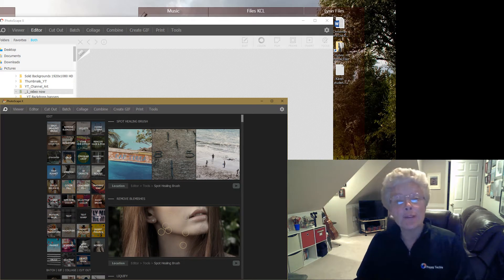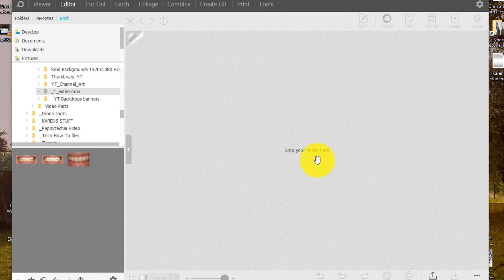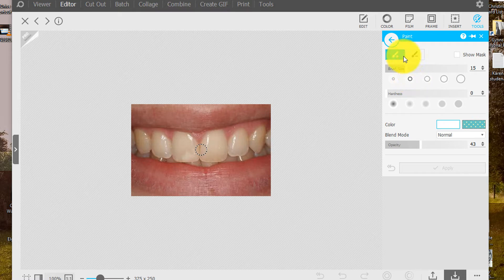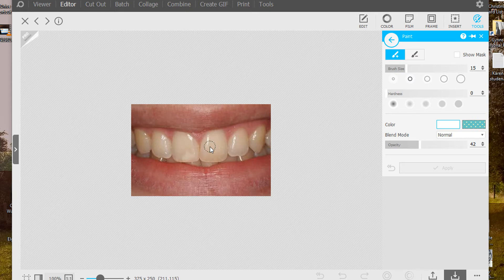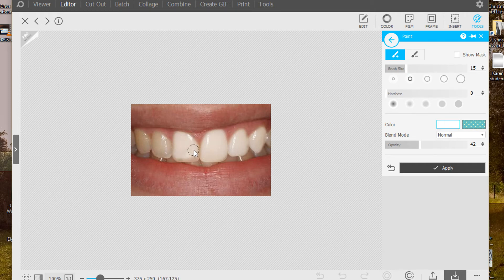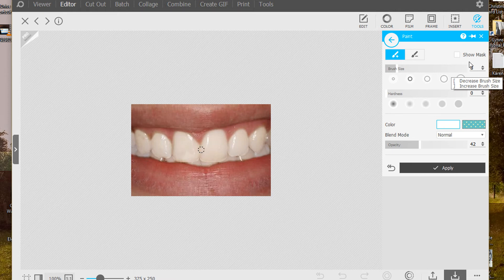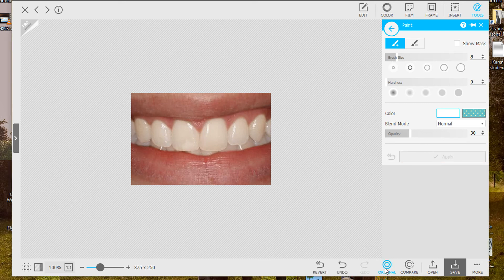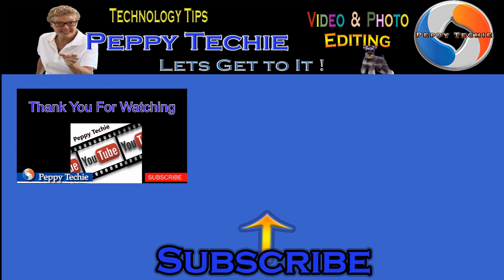White Teeth in Photoscape X. Free Photo Editing Software!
White Teeth in Photoscape X.  Free Photo Editing Software! Tutorial on how to use Photoscape X Editor to whiten teeth in photos.  This is the updated PhotoScape software.
two versions: Photoscape X and X pro.  (Pro version is Not free)  My video is using the free verision of PhotoScape X.  If you still use
Photoscape 3.7 see y video on how to whiten teeth

Web Pages:  Time4tech.net & Peppytechie.com